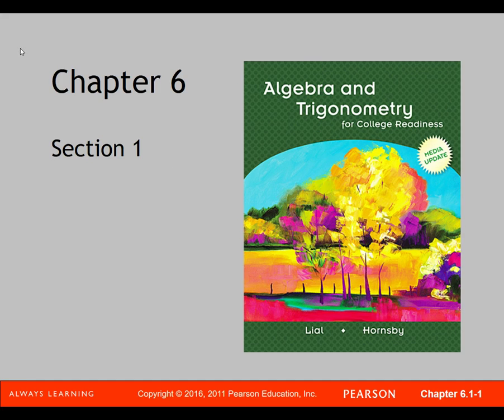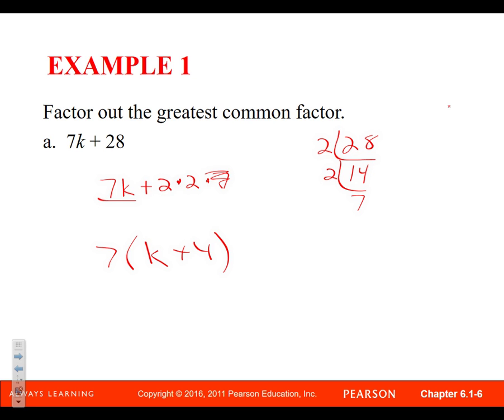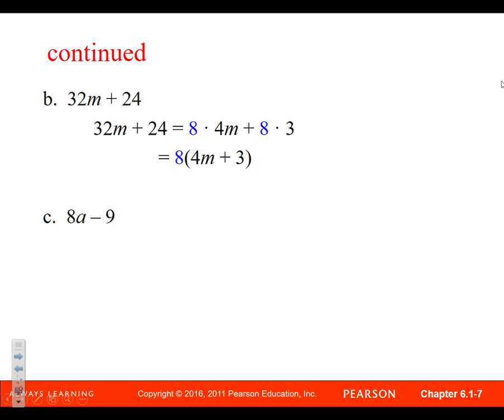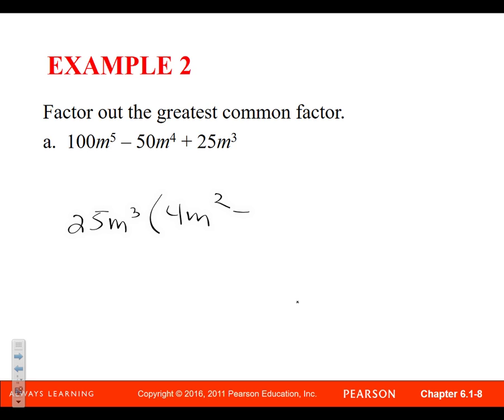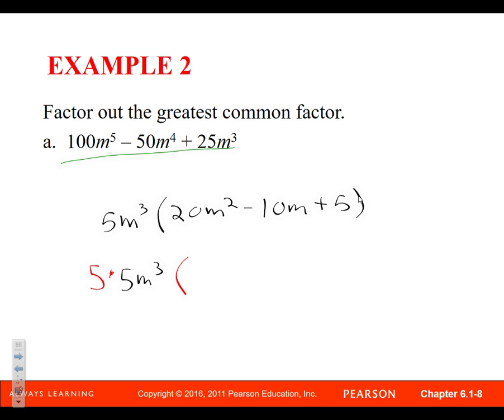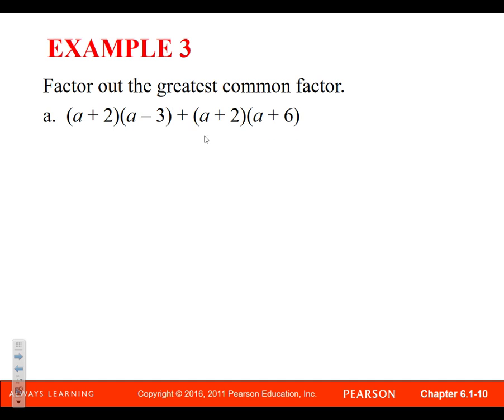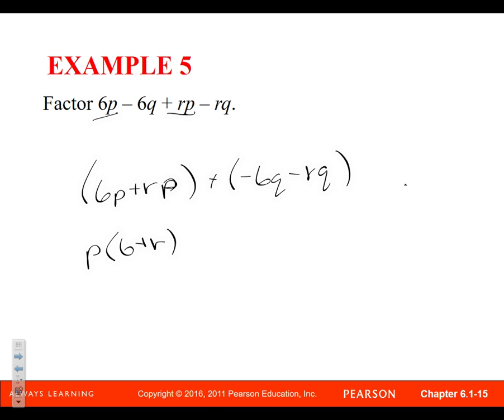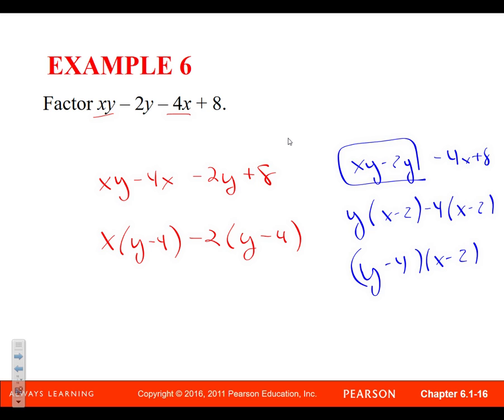1st 11/7/16 6.1